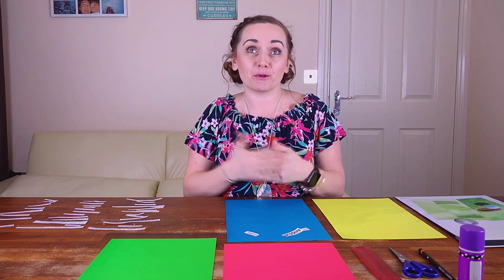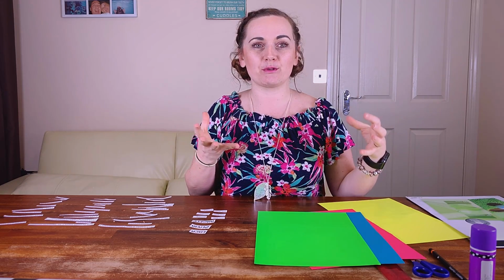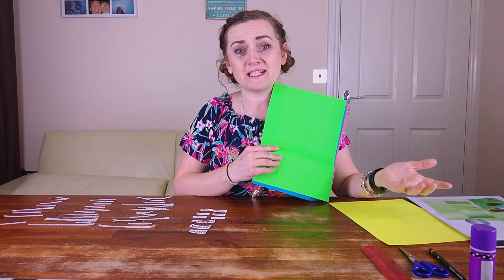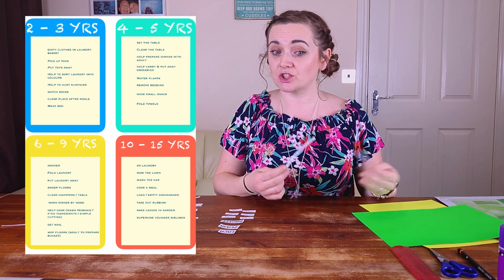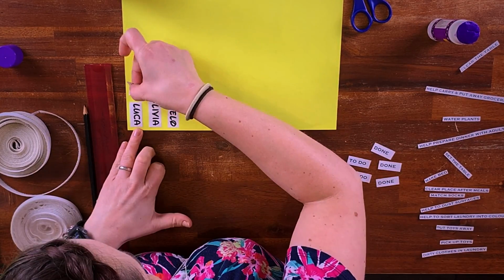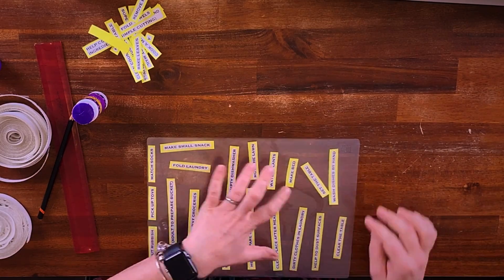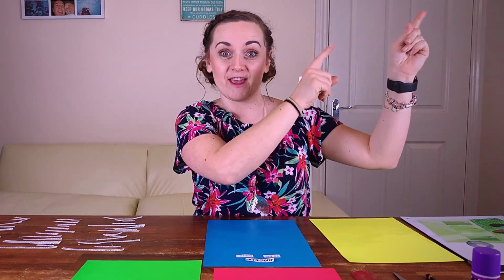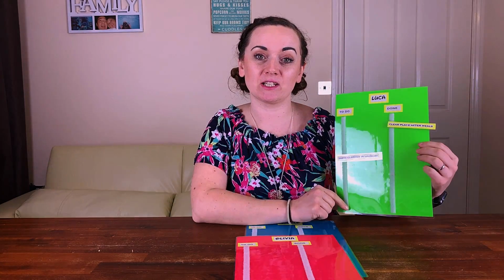Chore Chart For Kids | Life Hacks to get kids organised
Chore Chart For Kids - This is one of those great life hacks to get kids organised. When you're very busy parents (just like we are), anything to make the day run smoother is a true blessing!

In this video, we will be covering our chore chart ideas and life hacks to get kids organised. In this 'do it yourself world', why not see if you can make our chore chart template work for you in your household too! Hopefully, this chores chart should allow the kids to grow in independence and be proactive with helping around the house, so the family can work together like a well oiled machine, rather than being led by two very frazzled parents!

Really hope this helps - We'll see you on our next vid, coming soon!

KittyKate & Livvy-Bel
x